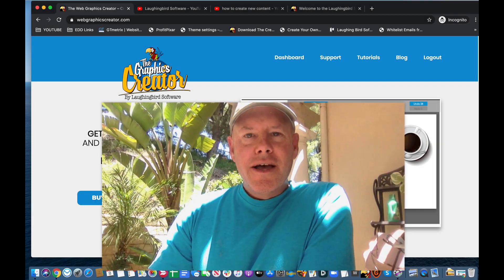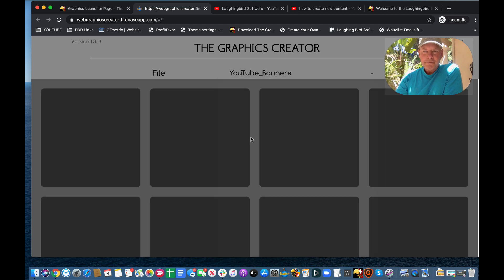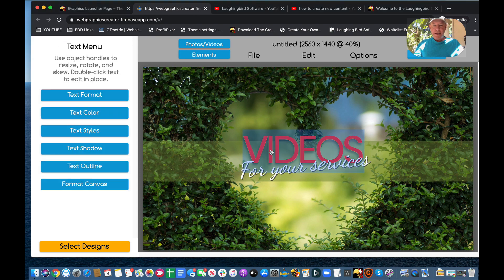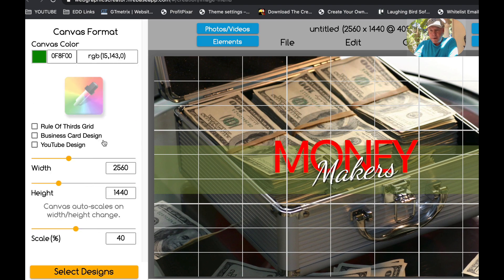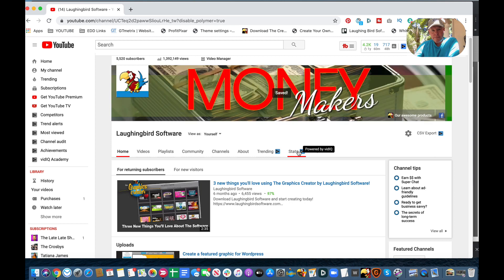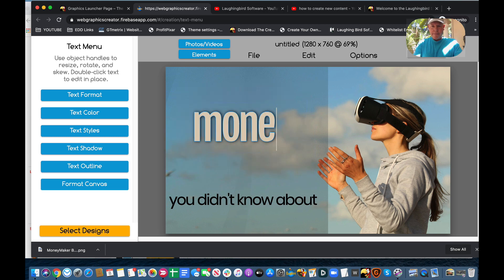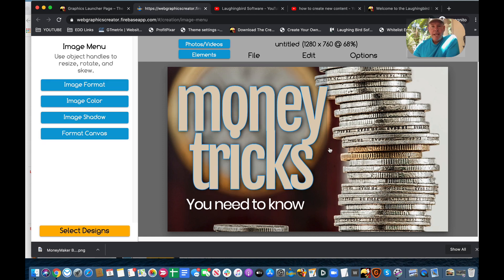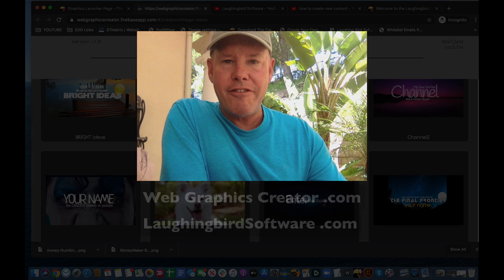HOW TO MAKE A YOUTUBE BANNER | with Laughingbird Software 2021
In this video, I'll how you how to make a YouTube banner using Laughingbird Software's YouTube Channel Art Creator

Hello Creatorpreneurs. Welcome to another Tutorial Tuesday from Laughingbird Software.
Today we're going to see how easy it is to make a youtube banner (in 2021) with The Online Graphics Creator and The downloadable software

You don't need Photoshop, or Canva.
You just need The Graphics Creator by Laughingbird Software

Watch how easy it is to make a Youtube banner in 2021and also see how fun and easy it is to create your own YouTube thumbnails.

With The Graphics Creator by Laughingbird Software, you can create your own YouTube banners, YouTube Thumbnails - and even end screens.